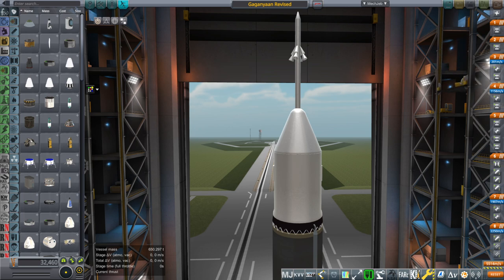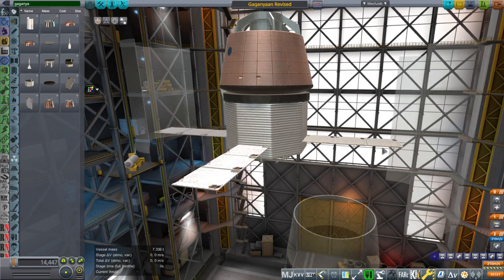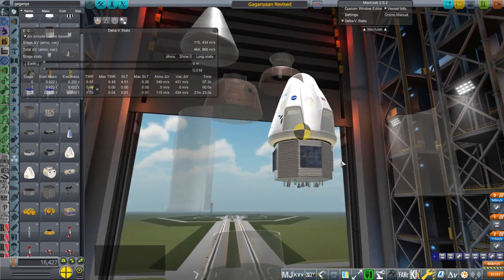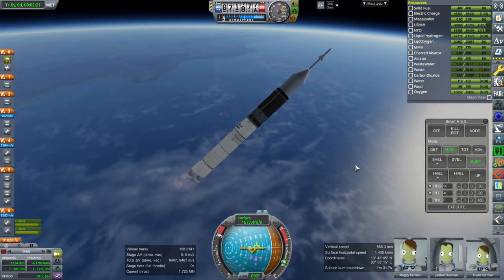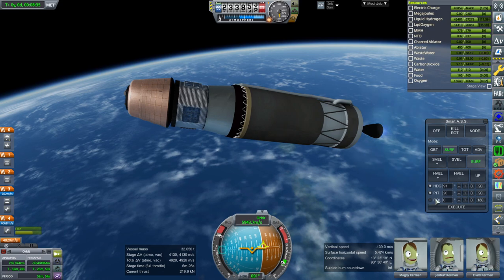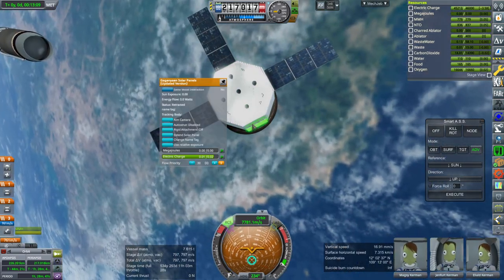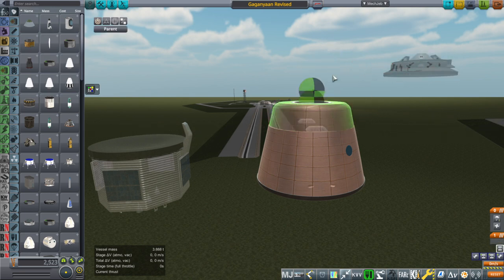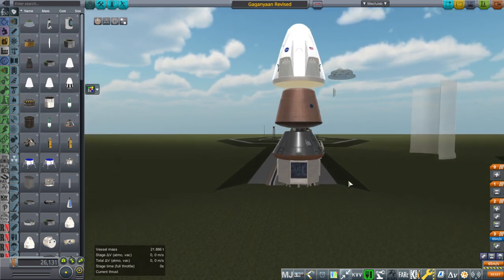Realism Overhaul in KSP 1.8.1 - Gaganyaan Revised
I test a new version of Gaganyaan based on the previous test and new information from the comments.